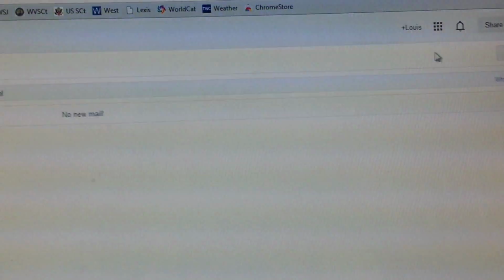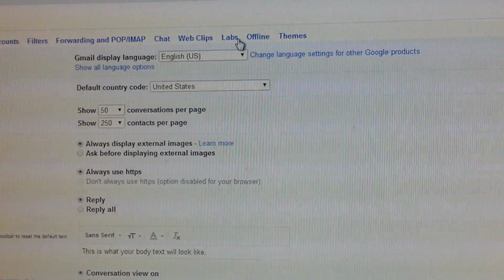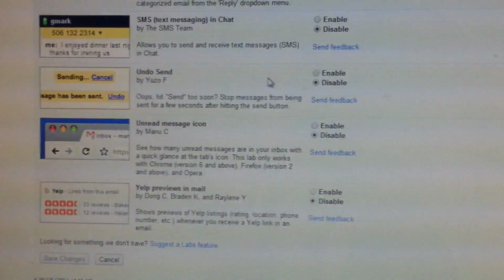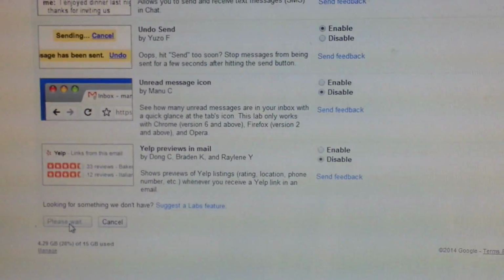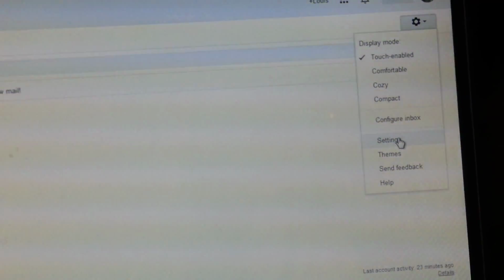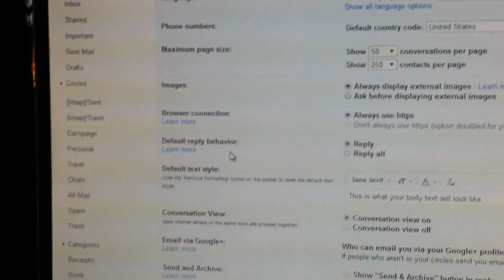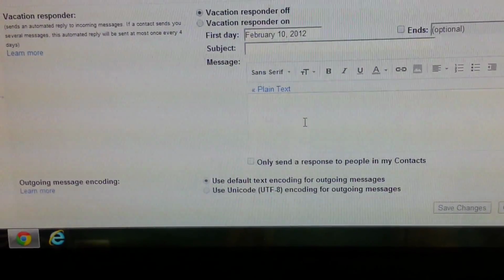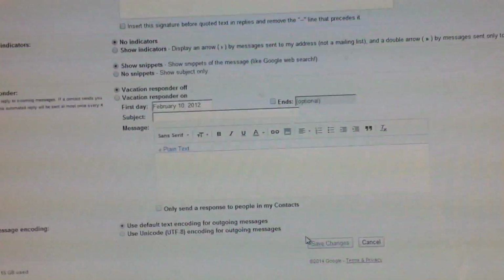How to retrieve email that was accidentally sent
This video describes how to recall email sent by Gmail within thirty seconds of being sent.